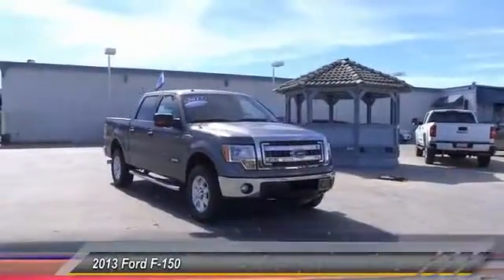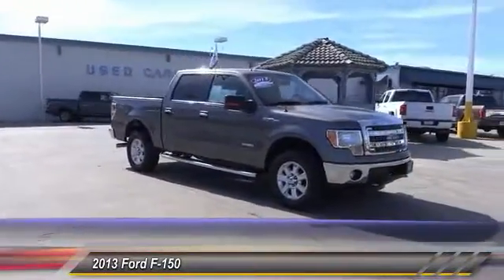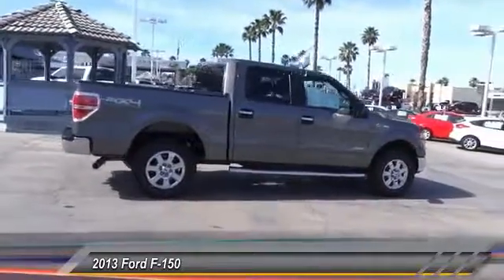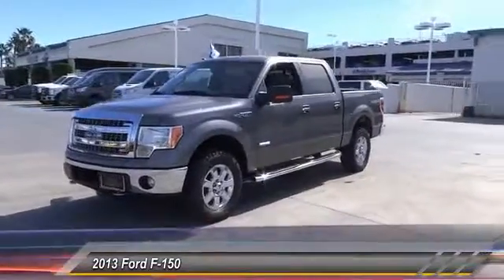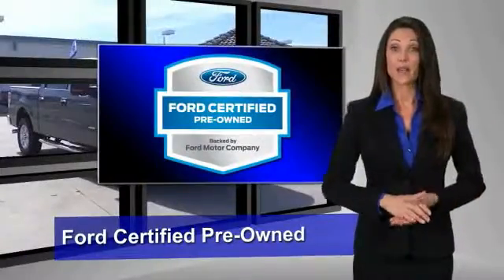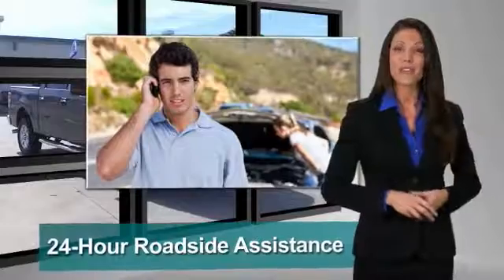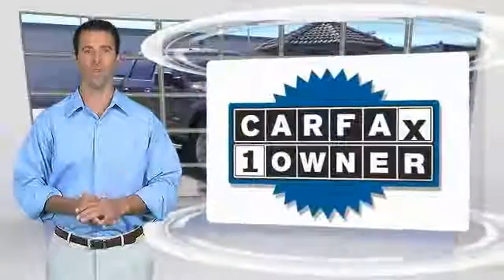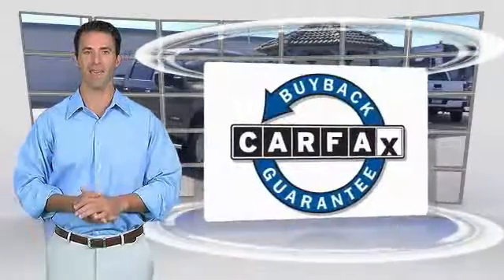2013 Ford F-150 RIVERSIDE,CORONA,SAN BERNARDINO,MORENO VALLEY,FONTANA 71490A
2013 Ford F-150 4dr XLT

Fritts Ford
8000 Auto Drive

FRITTS FORD, PROUDLY SERVING RIVERSIDE, CORONA, SAN BERNARDINO, MORENO VALLEY, FONTANA, AND SURROUNDING CALIFORNIA LOCATIONS. THIS GRAY 2013 Ford F-150 IS EQUIPPED WITH A 3.5L V6 ECOBOOST ENGINE , AUTOMATIC TRANSMISSION, AND RECEIVES AN ESTIMATED 14 City/19 Hwy MPG. 2013 Ford F-150 4dr XLT Stock #: 71490A | VIN: 1FTFW1ET9DKF10567 | 2013 Ford F-150 4WD SuperCrew 145 XLT Fritts Ford